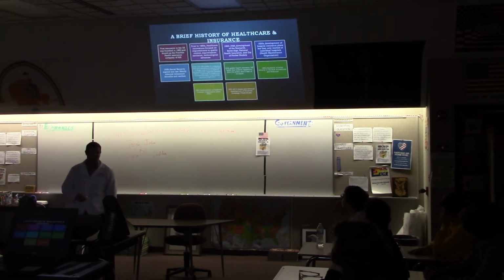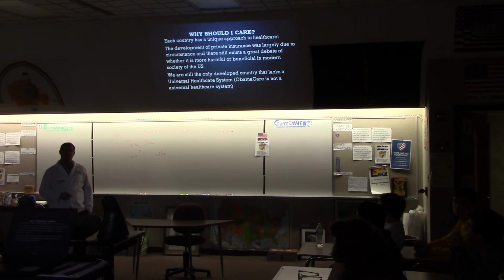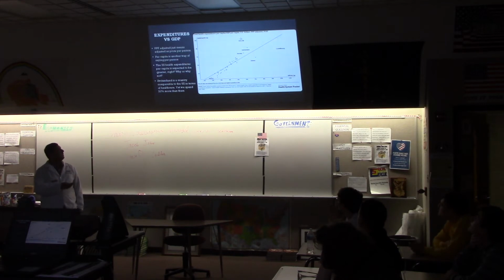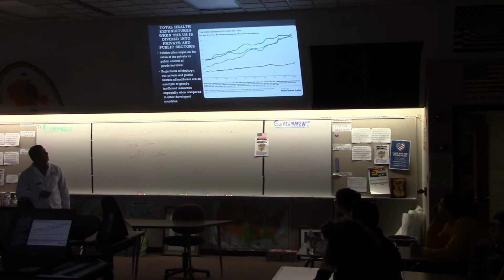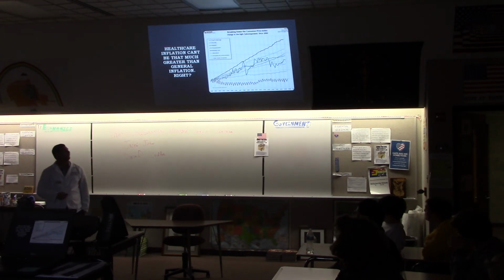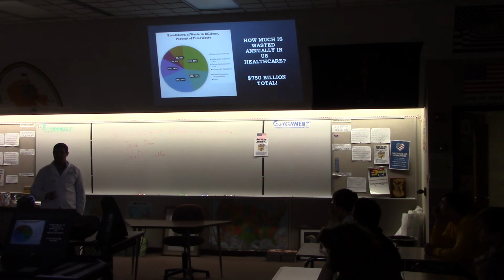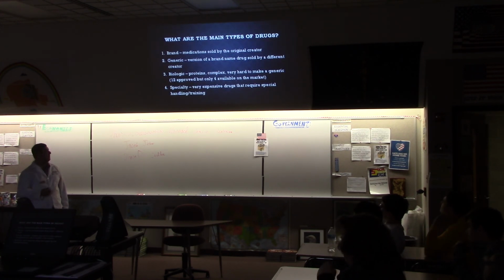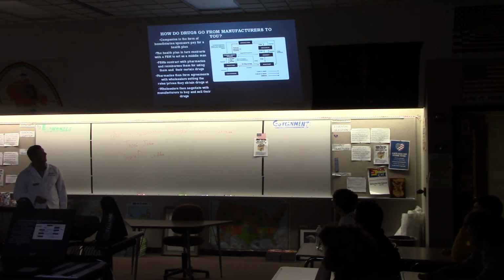Pharmaceuticals, Healthcare, and Economics Part 1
Jacob Johns, a 3rd year Pharmacy student from Purdue University discusses pharmaceuticals, healthcare, and economics.